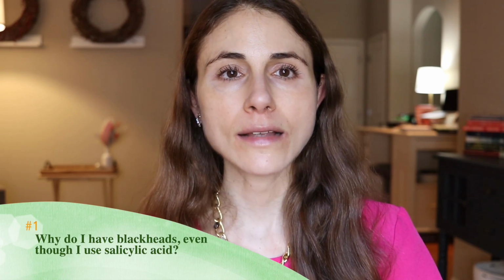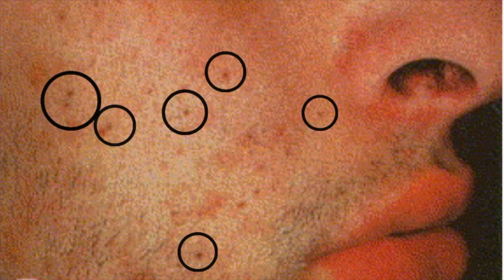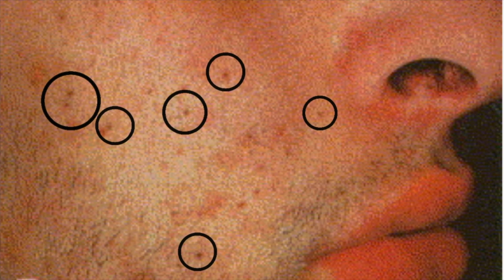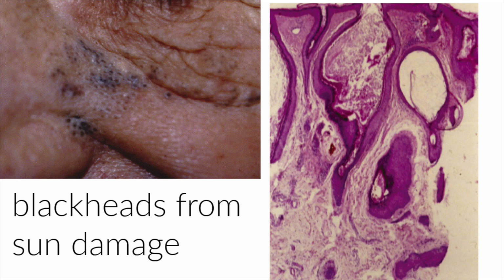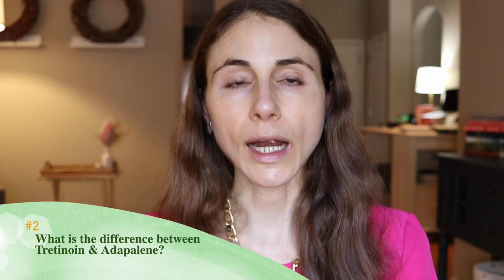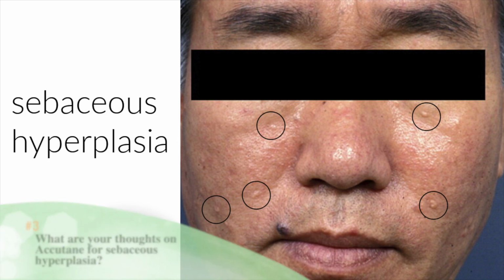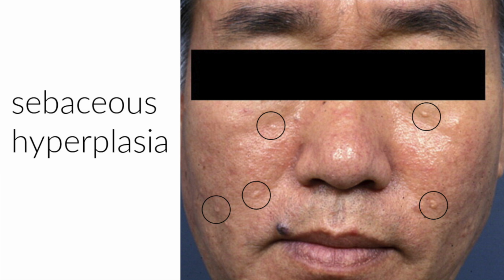Tretinoin vs Differin? // DERMATOLOGIST ANSWERS YOUR SKIN CARE QUESTIONS//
What is the difference between tretinoin & differin? Dermatologist Dr Dray answers your skin care questions about tretinoin versus differin for wrinkles, acne, sun damage, and more.

0:00 Intro
0:14 Ad
3:57 Why do I have blackheads, despite salicylic acid?
6:03 Tretinoin vs Adapalene?
8:30 Accutane for sebaceous hyperplasia?
10:00 Using tretinoin while on accutane?
11:22 Vitamin C serum with Hyaluronic acid?
14:11 Outro